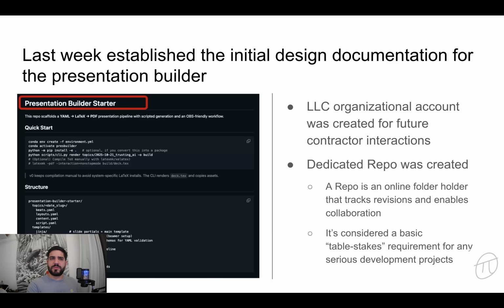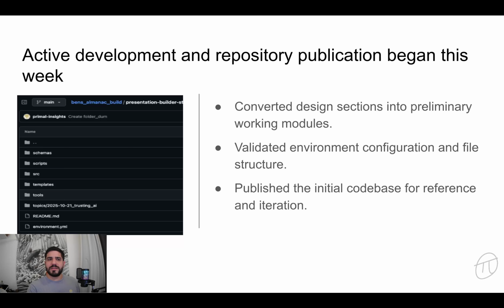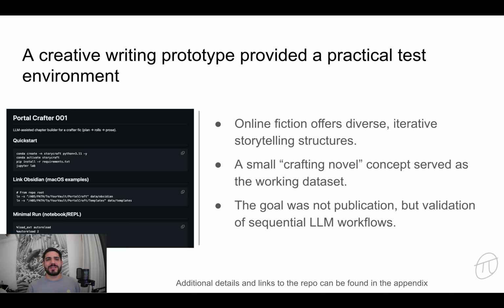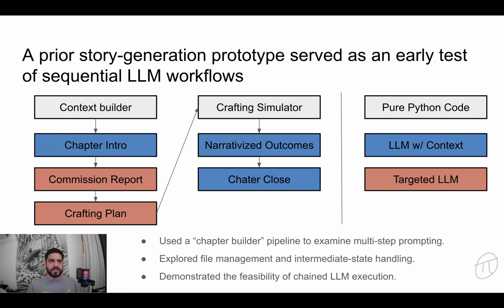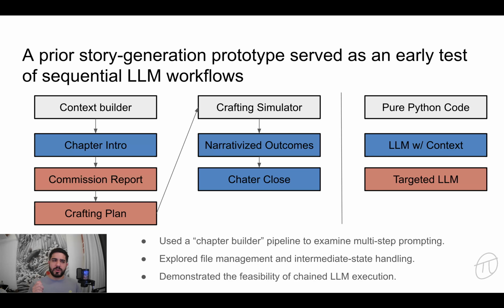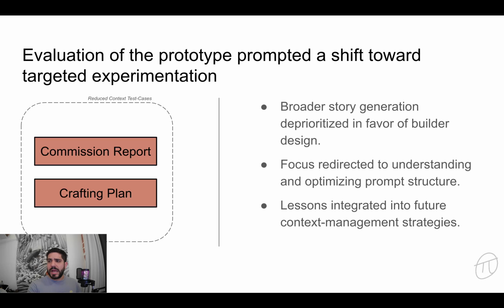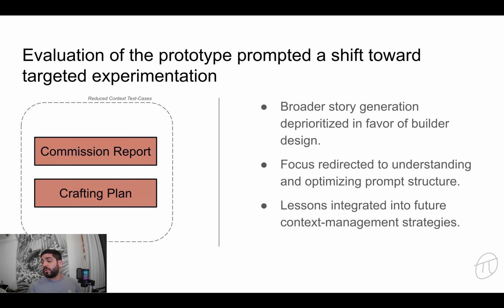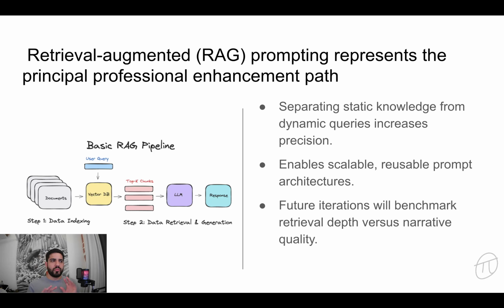Context, Chaining, and Lessons from a Story Builder (BAv0.3.1)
This week marks the start of production for the presentation builder and a quick look back at an earlier story-generation test case. The goal was simple: see how well large language models handle multi-step prompt chaining — and what happens when they get too much context.

The result? A valuable lesson in keeping prompts focused. More context doesn’t always mean better output.